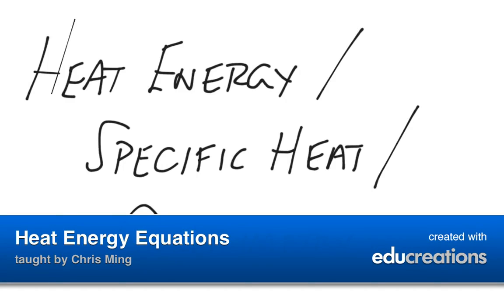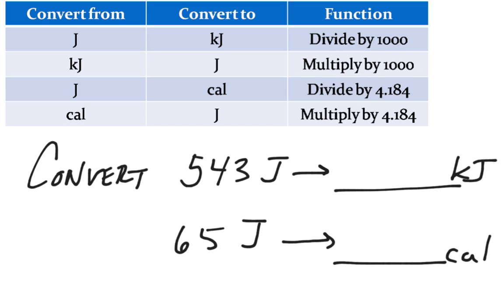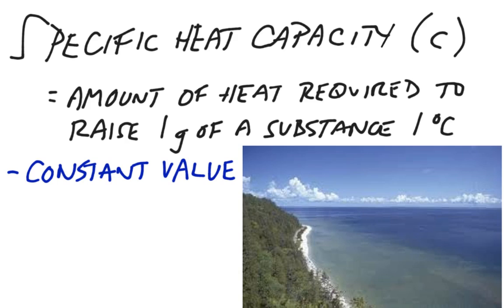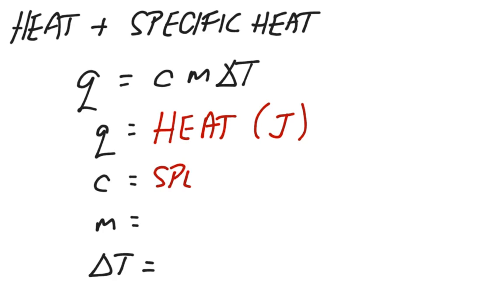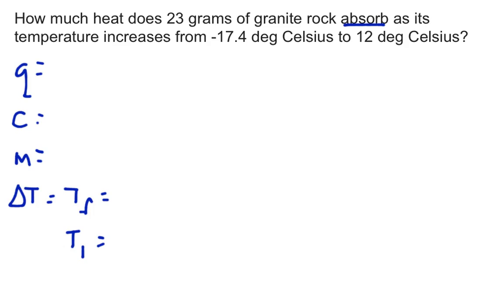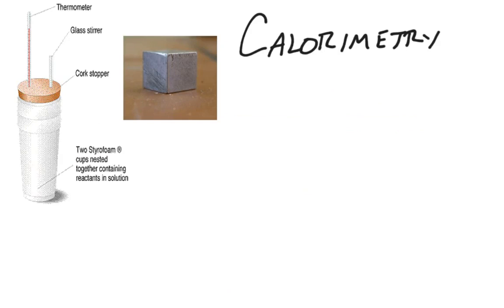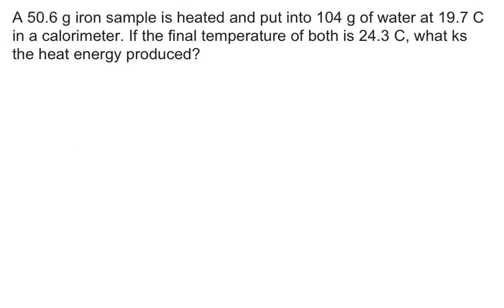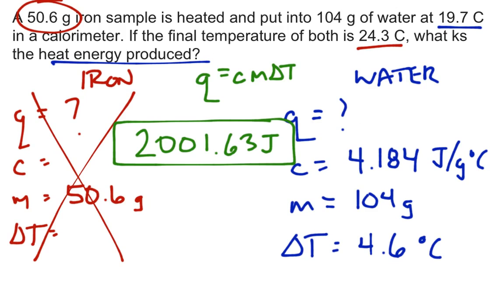Heat Energy Equations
A review of heat energy, specific heat, and calorimetry. View more lessons